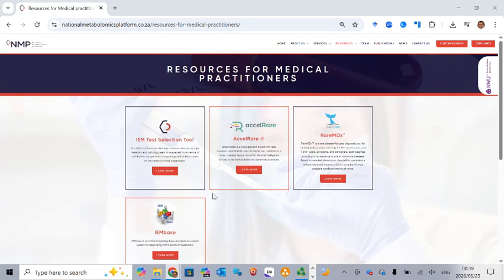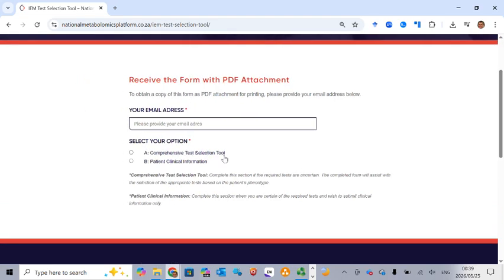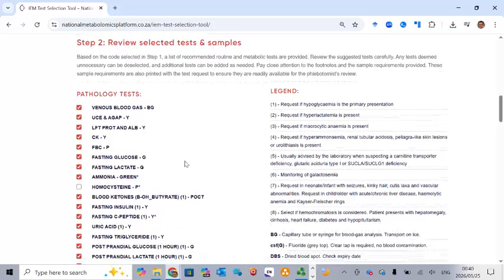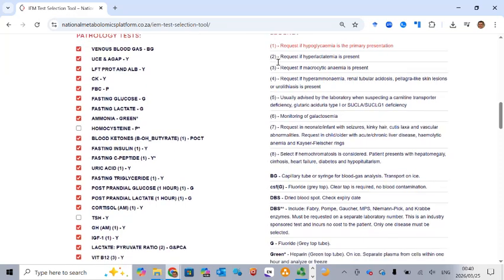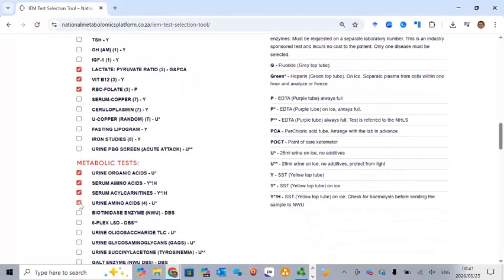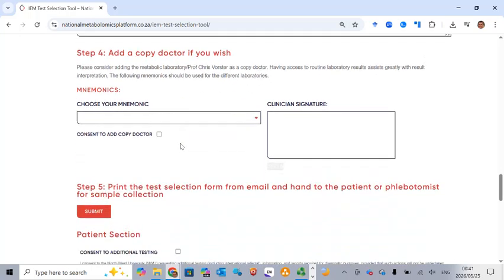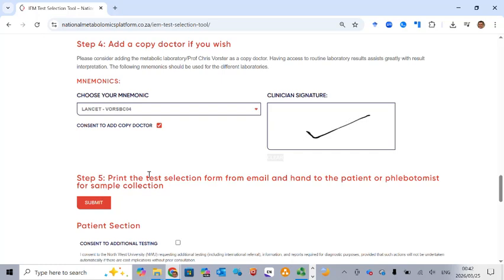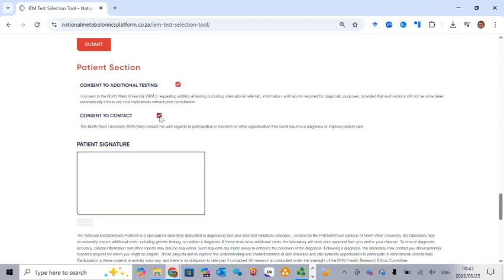IEM Test Selection Tool Explained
This video provides a step-by-step overview of the IEM Test Selection Tool developed by the National Metabolomics Platform.

Designed for medical practitioners, the tool supports the selection of appropriate tests for suspected Inborn Errors of Metabolism (IEM), helping to streamline decision-making and improve diagnostic pathways.